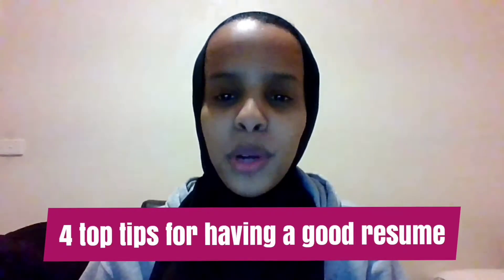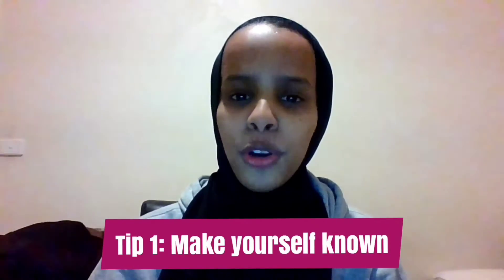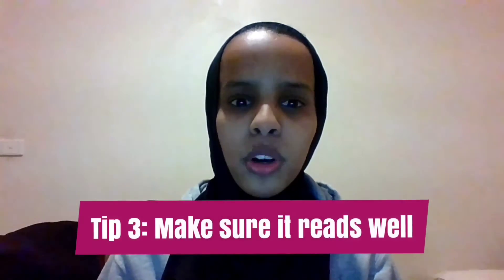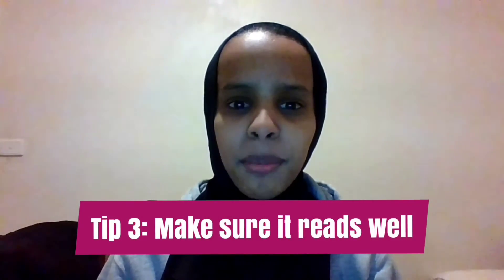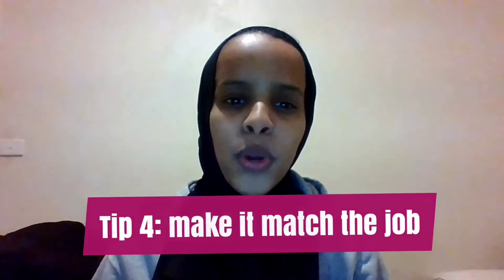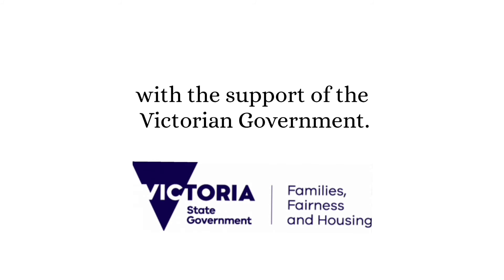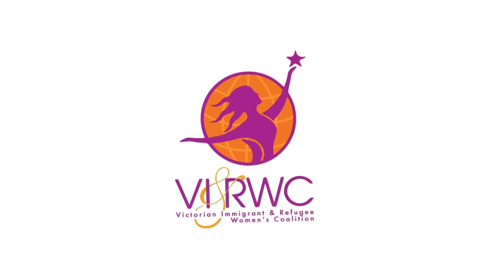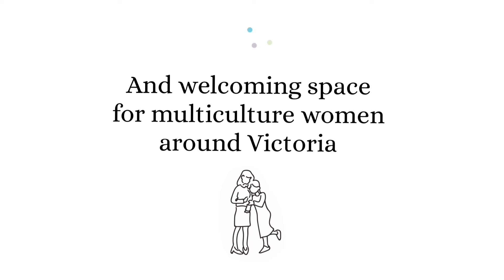Stepping up to the Workforce - Mastering the Art of Writing a Resume - VIRWC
Introduction to the Stepping up to the Workforce Program delivered by VIRWC

This program helps women all around the world who are looking for a safe, inclusive and welcoming space in Victoria-Australia to guide them how to overcome the challenges, especially of learning how to enter the job market or fight with the difficulties with the language, adaptation, among others.
This video covers tips on managing a small business when self employmed.

Music Copyright
Soundtrack:

1. Jungke Awakening
Artist: Rube Dale

2. Always
Artist: Rook1e

3. Acoustic Guitar 1

4. Didgeridoo with Nature Sounds
Composer: Giuliano Saccheto-Giordano Trivellato